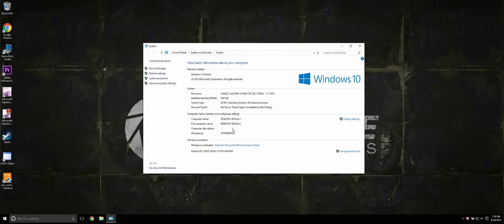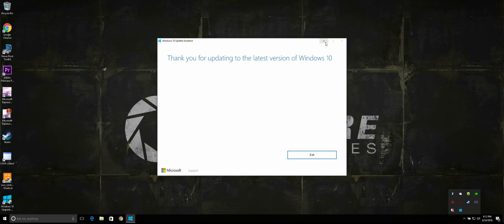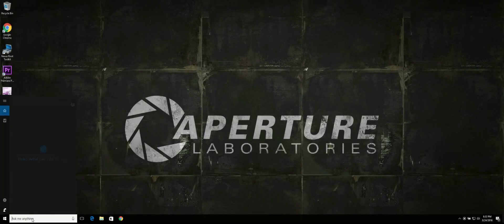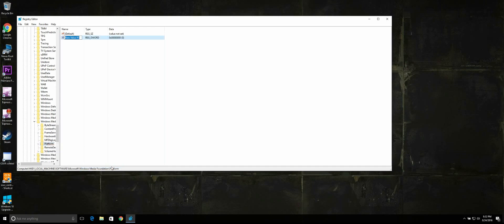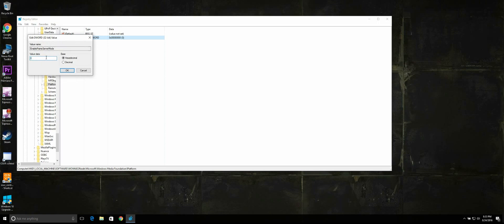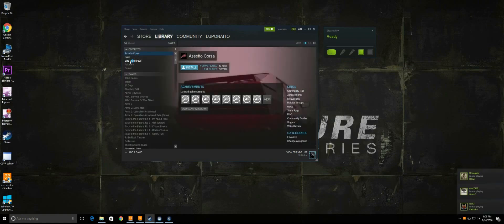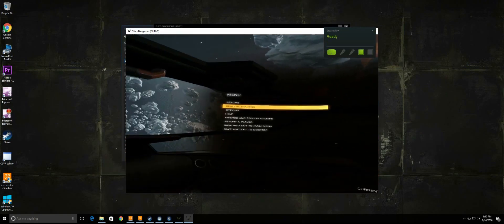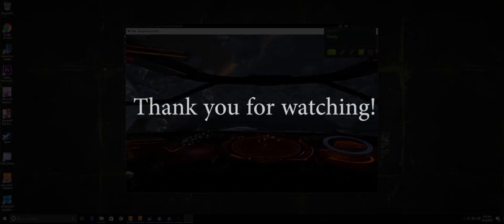OSVR Windows 10 Anniversary Update Fix [Nvidia][AMD][English]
In this video, I teach you how to get your OSVR system back online by applying a simple Registry Hack. Kudos to Lifehacker for coming up with the Fix.